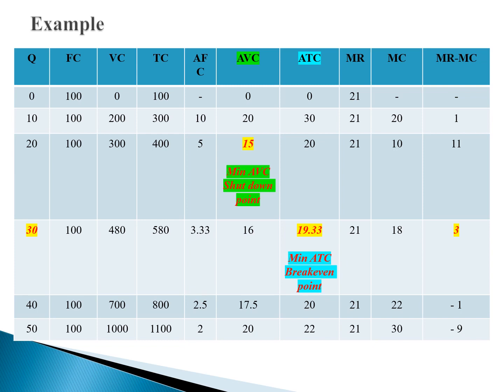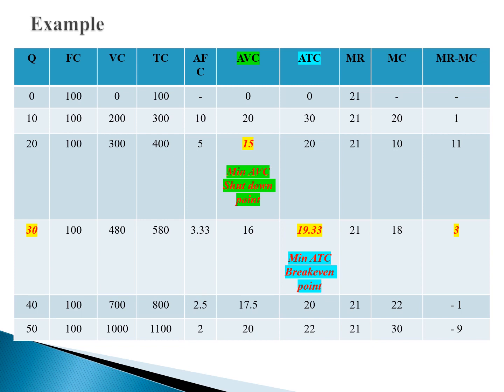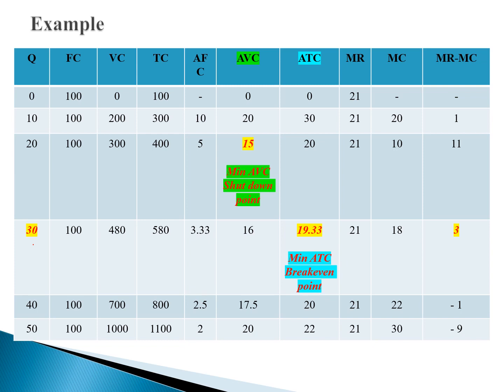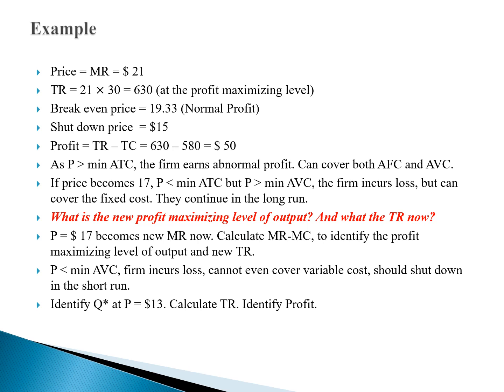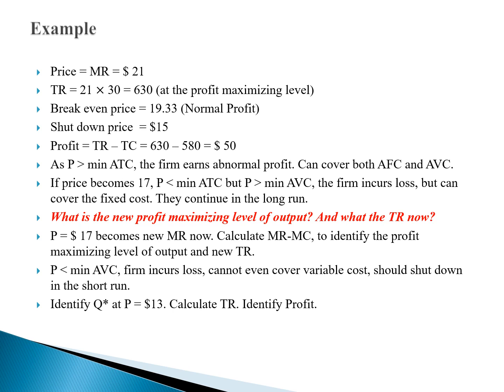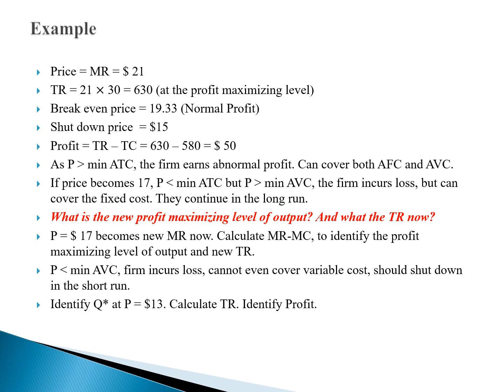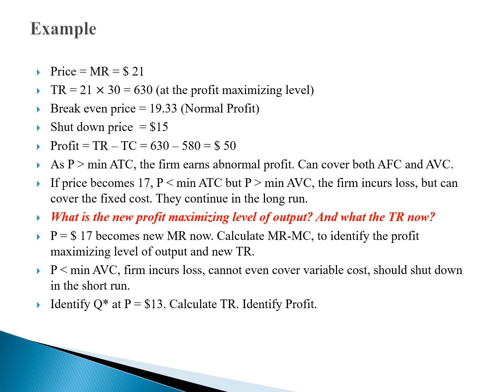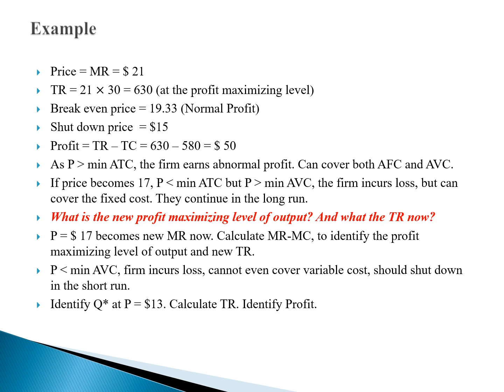37 Perfect Competition Lecture 5